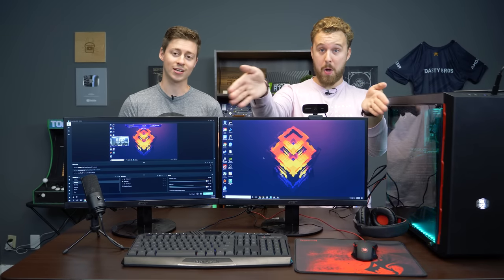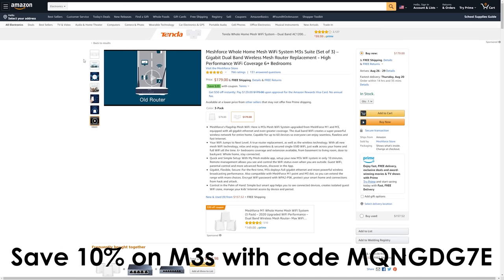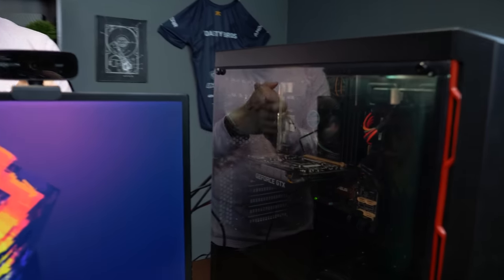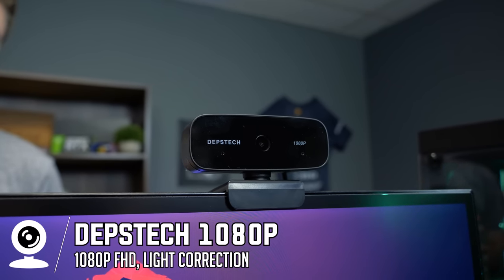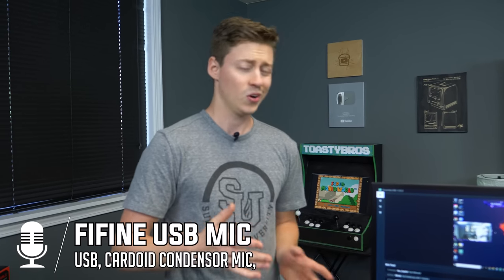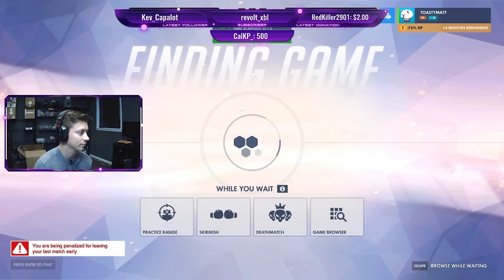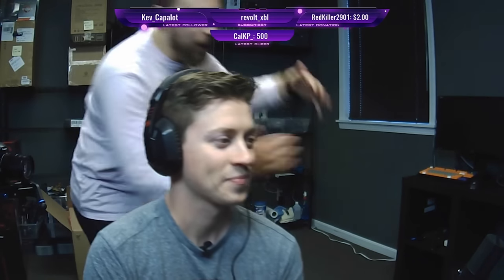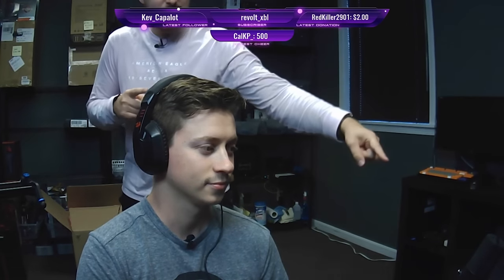$800 FULL Streaming Setup (PC, Monitors, Mic, Webcam & MORE)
Today we are taking a look at our $800 FULL streaming setup that comes with a Gaming PC, Dual 1080p monitors, mic, webcam, and more. For $800, you can stream on this PC using the NVENC encoder and have a great experience doing so!

Improve your home Wifi TODAY with Meshforce
M1 A Exclusive 10%off Code: MQG4SPGZ
M3 A Exclusive 10%off Code: MQTENOFF
M3s A Exclusive 10%off Code: MQNGDG7E

The valid time of the code: Start Date 08/12/2020 End Date 12/31/2020

-Gaming PC-
Ebay CPU, Mobo RAM Combo
PNY 1650 Super
Thermaltake Smart 500W
Adata 240GB SSD
Cooler Master MB600L

-Setup-
Redragon Keyboard, Mouse, Headset, Pad
Fifine USB Mic
1080P Webcam
X2 Acer SB220Q bi 21.5 75Hz